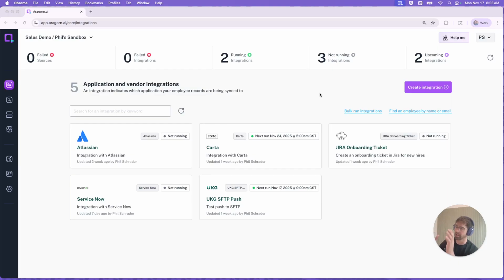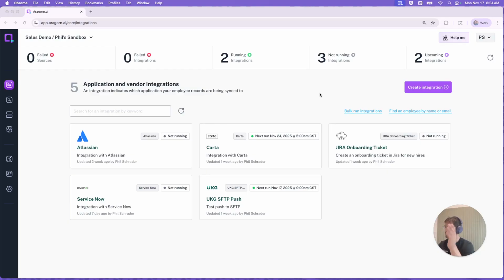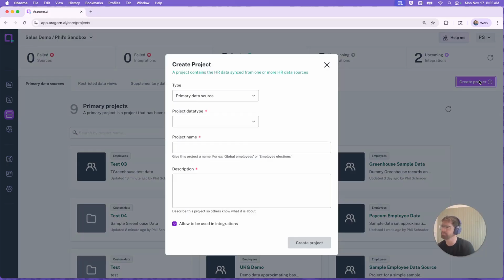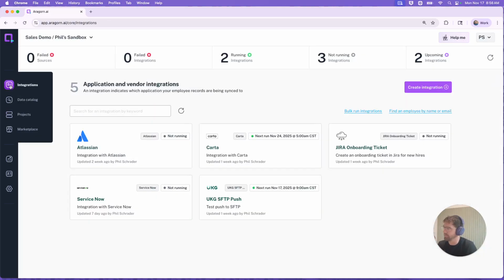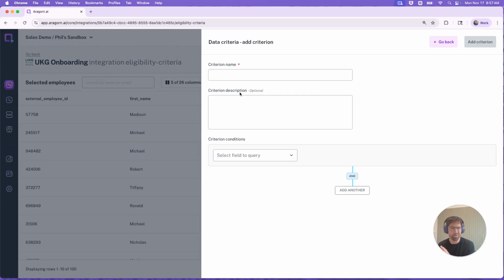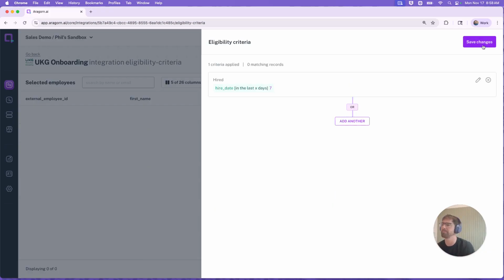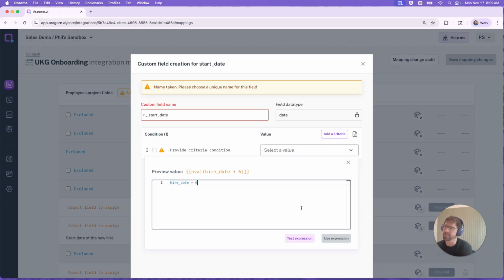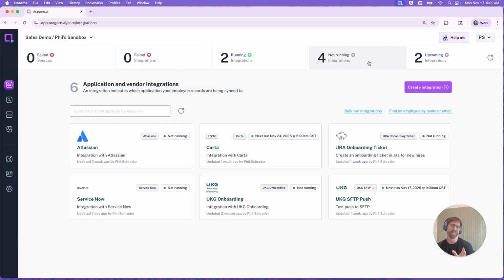How to Automate Greenhouse → UKG New Hire Data Sync with Aragorn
In this video, Phil from Aragorn walks through one of the most common HRIS integrations we help customers deploy: automatically syncing new hire data from Greenhouse ATS into UKG.

You'll see how Aragorn’s pre-built connectors, eligibility rules, and point-and-click field mapping make it easy to:
• Connect Greenhouse and pull in candidate & new hire data
• Map custom fields and transform data without writing code
• Push clean, structured onboarding data into UKG
• Automate recurring syncs with monitoring, alerts, and error handling

Whether you're an HRIS manager, People Ops leader, or part of an IT team supporting HR systems, this video shows how Aragorn dramatically simplifies integration work—so you can launch new workflows faster and more confidently.

Topics covered: Greenhouse ATS integration, UKG Pro onboarding, HR data sync, no-code integrations, HRIS automation